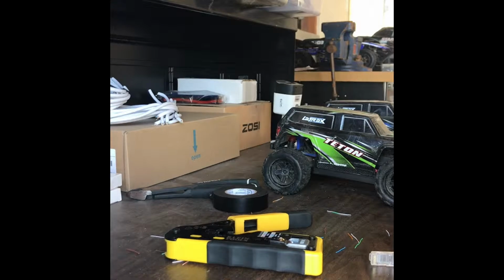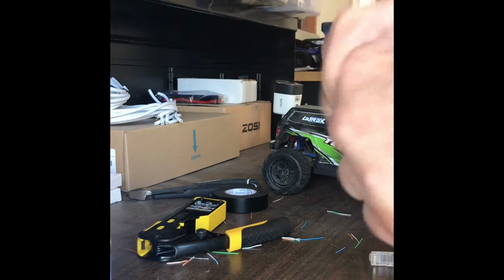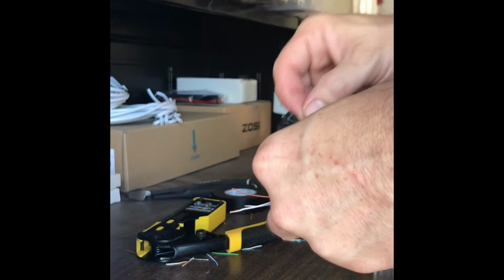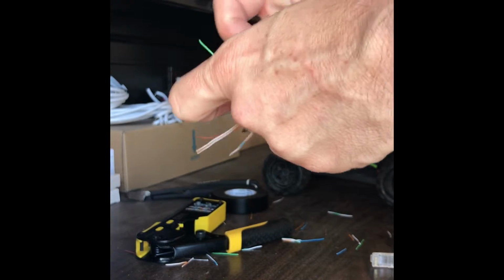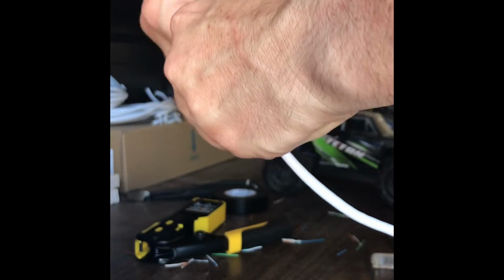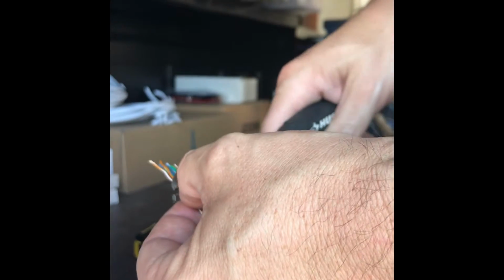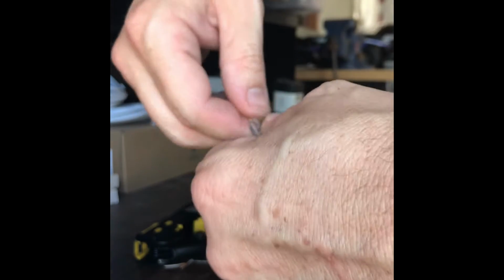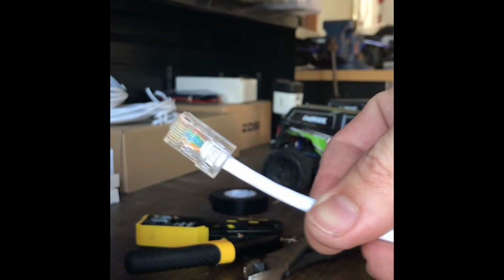How To Terminate Cat5 Cable 568B With Pass-Thru Crimp Connectors